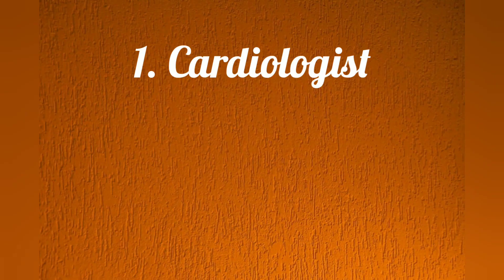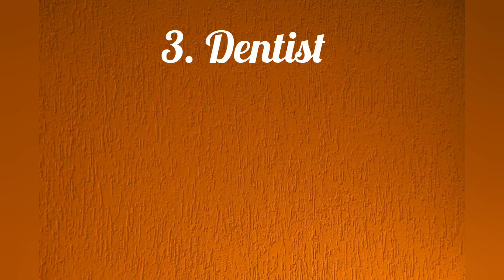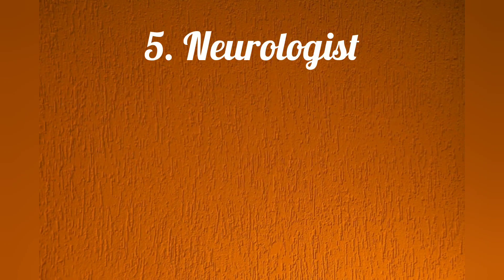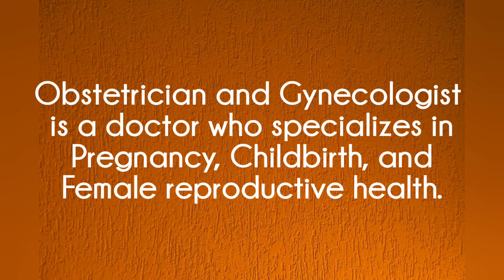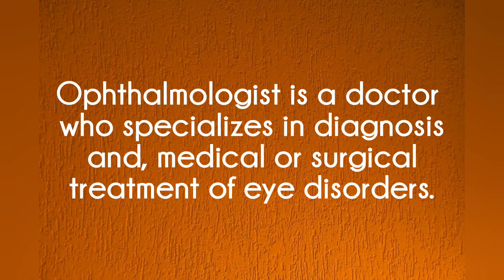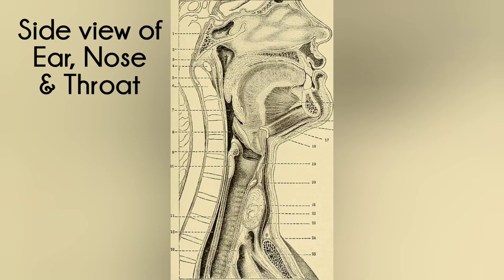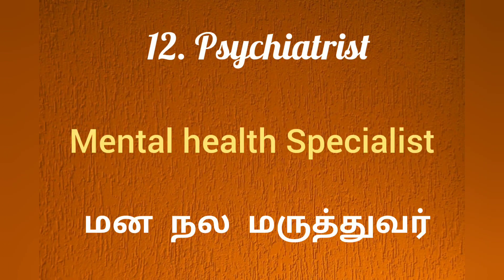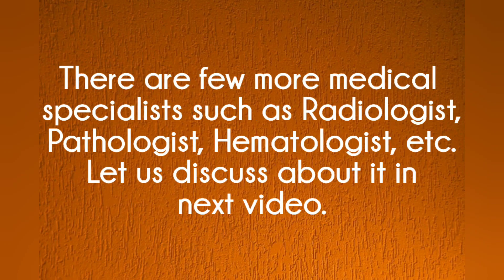Different types of Doctors/Medical Specialists : A-Z list of types of Doctors or Medical Experts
This video is intended to create knowledge about different types of Doctors available in medical field.

1. Cardiologist
2. Dermatologist
3. Dentist
4. Gastroenterologist
5. Neurologist
6. Obstetrician and Gynecologist
7. Oncologist
8. Ophthalmologist
9. Orthopedist
10. Otolaryngologist
11. Pediatrician
12. Psychiatrist
13. Urologist